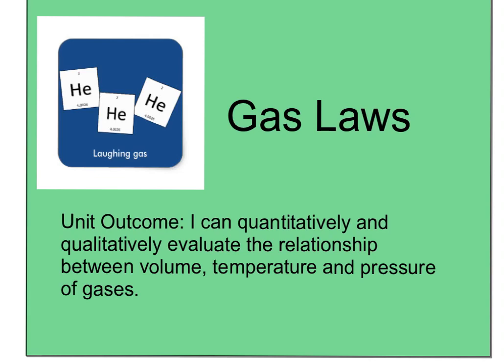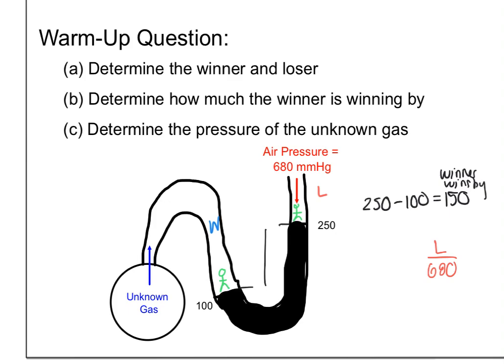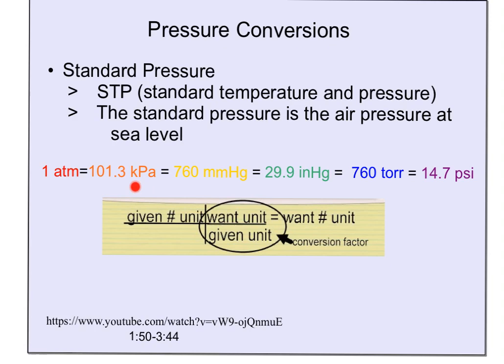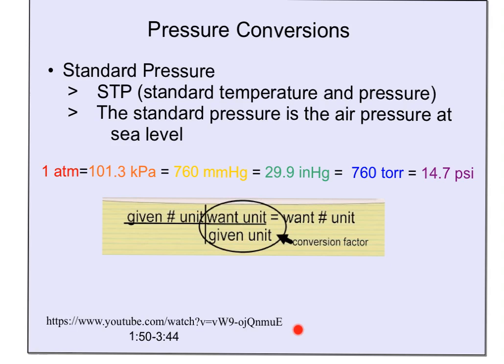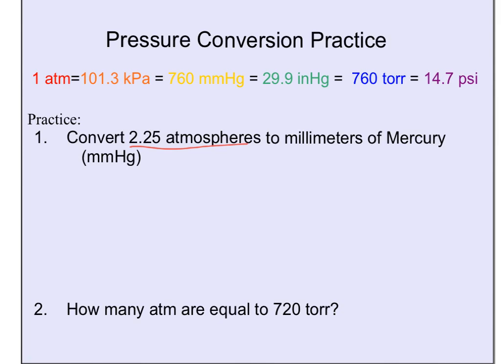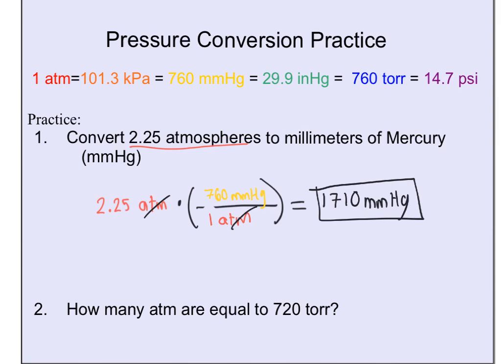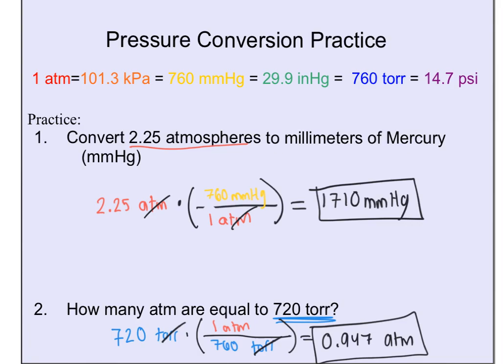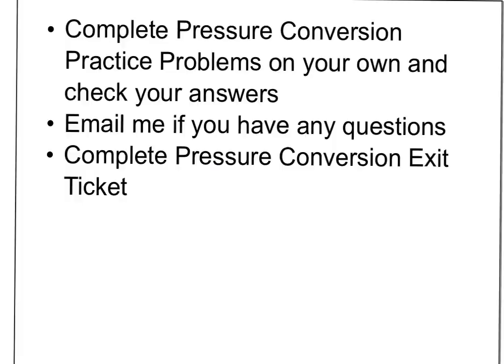Pressure Conversion Video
Chemistry
Honors Chemistry